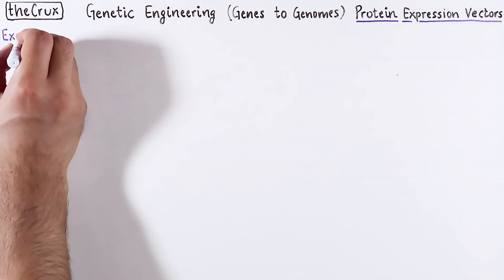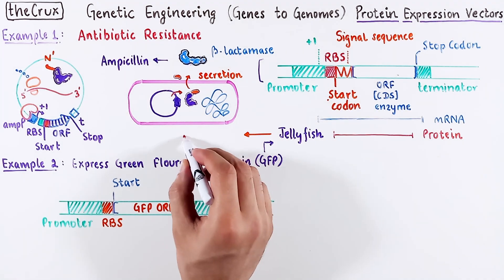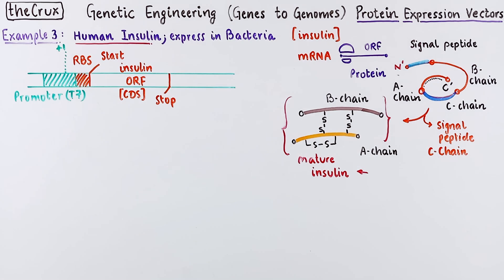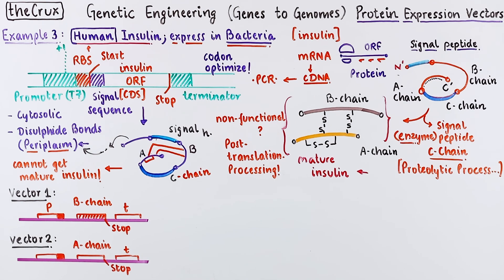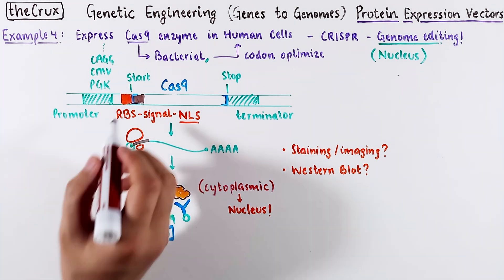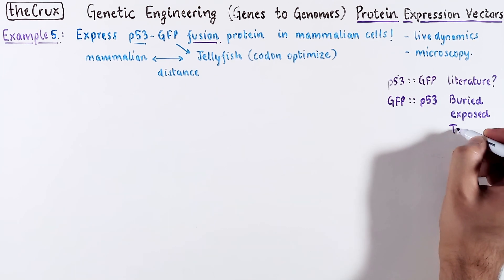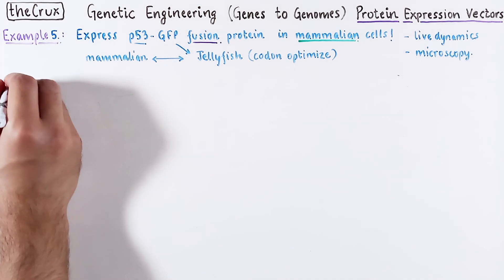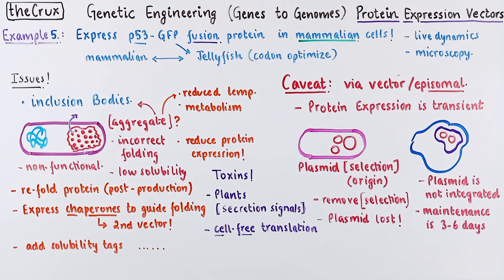Protein Expression Vectors - Examples (Fusion Proteins, Insulin, and Cas9) [Part 3]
In this video, we explore some common protein expression vector designs and how they are constructed. These are helpful examples and applications of protein expression vectors to intuitively understand the protein expression vector construction. We discuss 5 examples. First, understanding a simple construction of antibiotic resistance, then diving into green fluorescent protein production (reporter genes) in heterologous systems. In contrast to simple protein engineering, recombinant insulin production takes an unconventional approach by splitting the insulin protein into A and B chains. Cas9 enzyme used in CRISPR-based genome editing in mammalian cells is yet another example of protein expression system, that needs to be engineered with nuclear localization signal and a cleavable FLAG-tag epitope. In the final example, we discuss the contruction of linkers (flexible and rigid linkers) for fusion protein construction. Protein expression vectors have their own issues like inclusion body formation, misfolding, and many more. Examples show here, especially the mammalian vectors are transient expression systems unless a permanent cell line is engineered using genome editing.

00:00 Antibiotic Resistance
01:35 Green Fluorescence Protein
03:04 Recombinant Insulin
06:26 Cas9 Plasmid
08:41 Fusion Proteins
11:03 Inclusion Bodies
12:16 Caveats